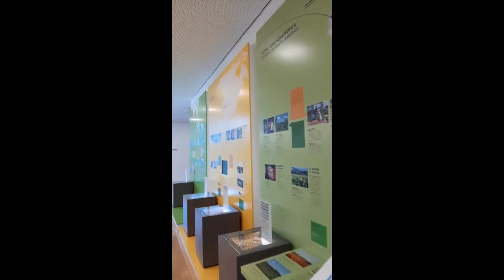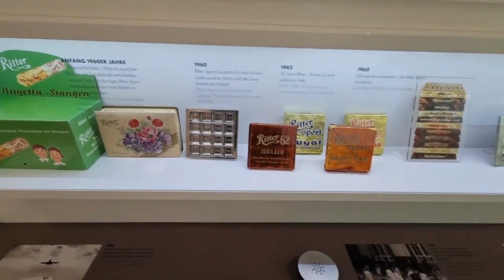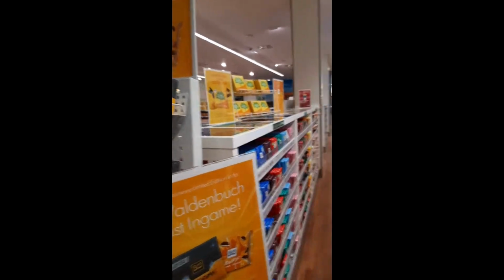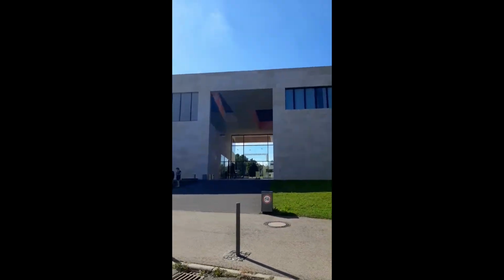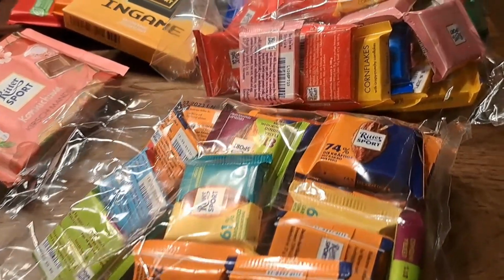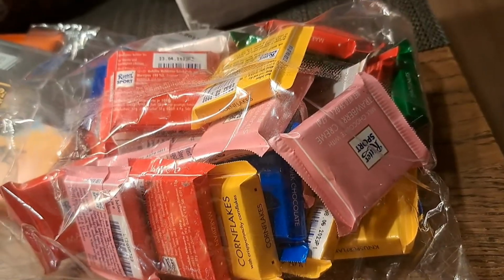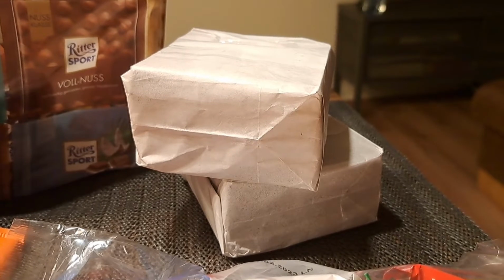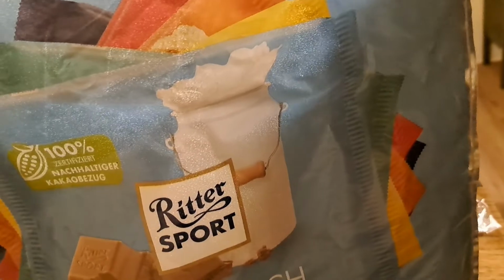Famous Chocolate Museum in Germany.🇩🇪Ritter Sport.Chocolate Haul.